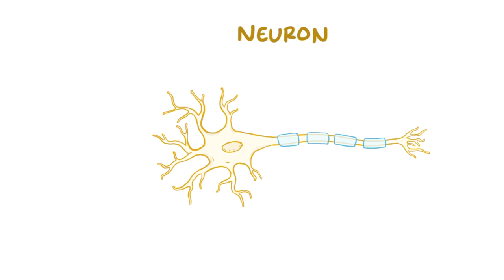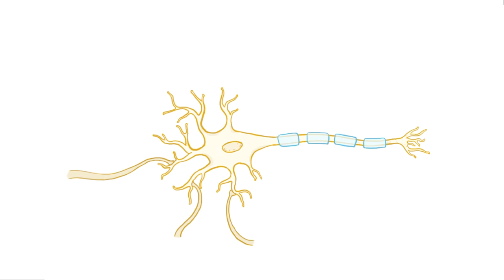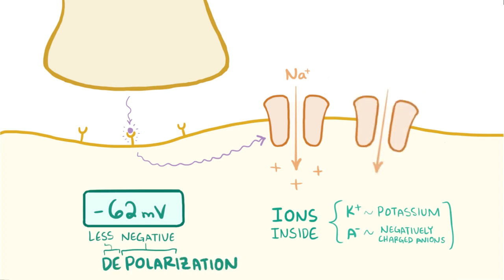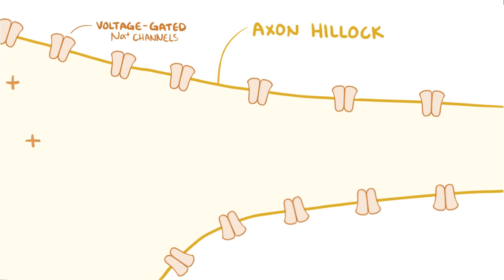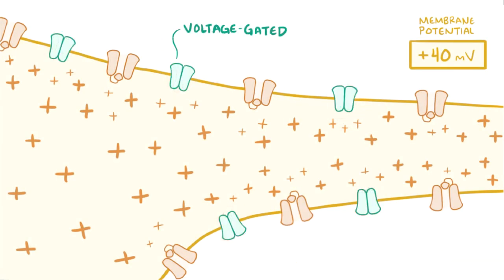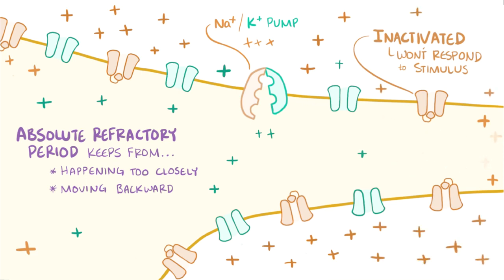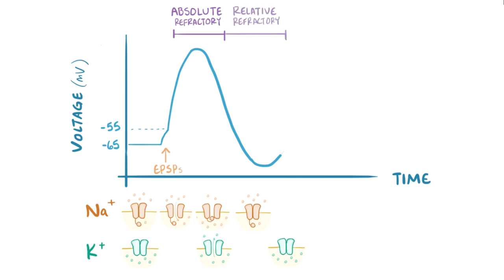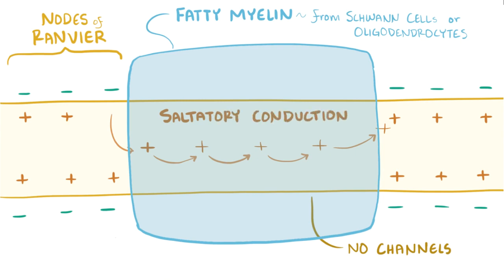Neuron action potential physiology